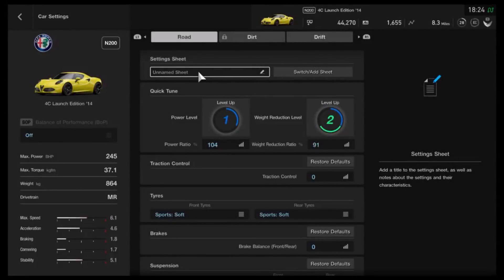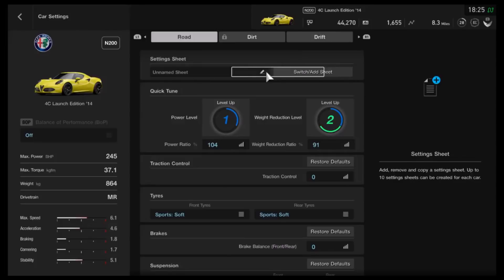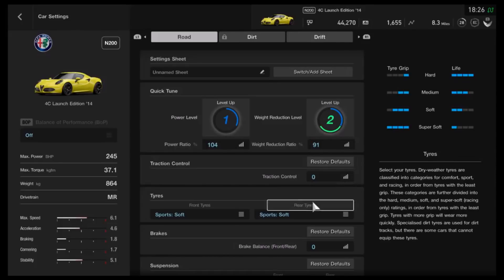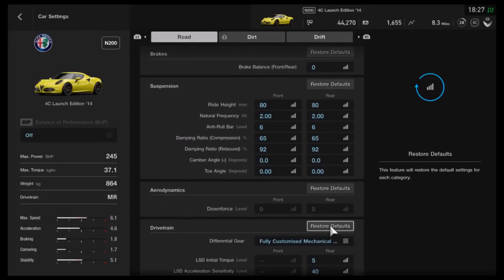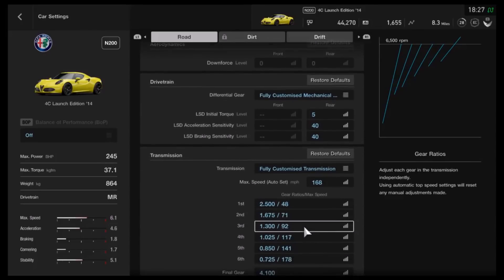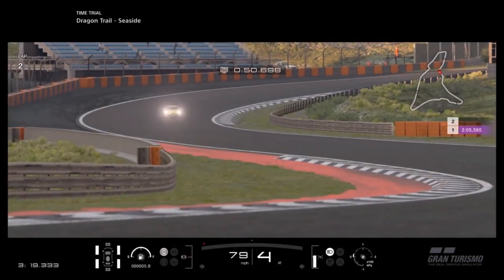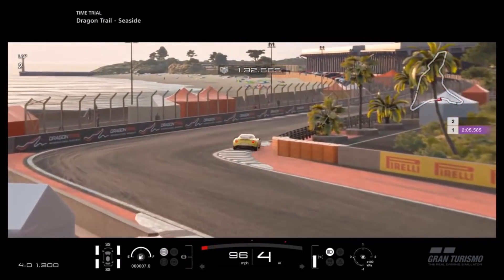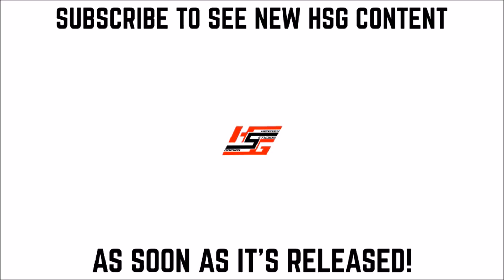GT SPORT - [N200] Alfa Romeo 4C Circuit Setup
Welcome to another tune setup for Gran Turismo SPORT! This time featuring an N200 class setup for the highly capable Alfa Romeo 4C...

Vine : Hammer Studios Gaming
Personal FB : mike.hamer.311
FightMe App : Hammer Studios Gaming
Google+ : Hammer Studios Gaming
PSN : CORRUPTED_DISC
XBL : CORRUPTED DISC
GTPlanet : CORRUPTEDDISC